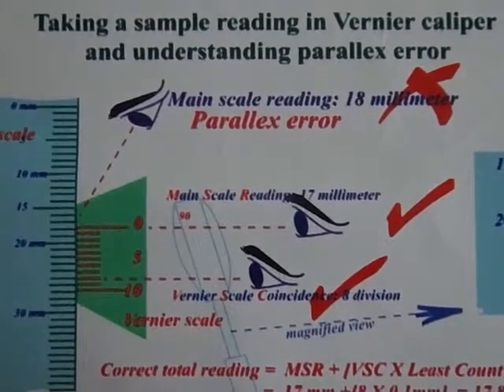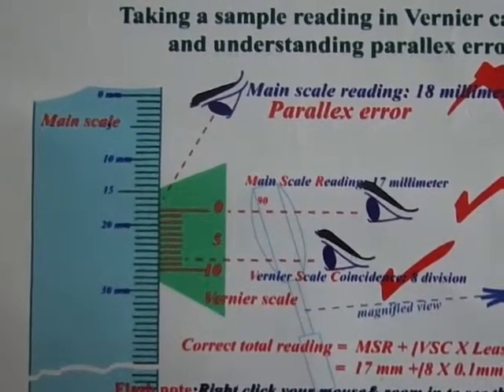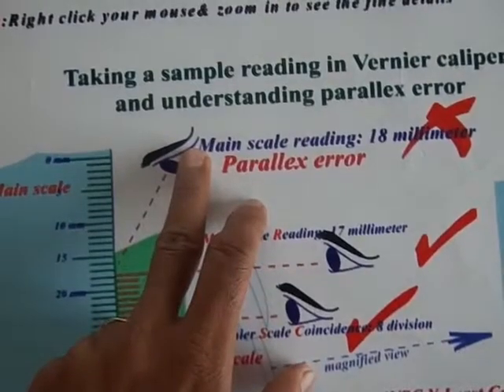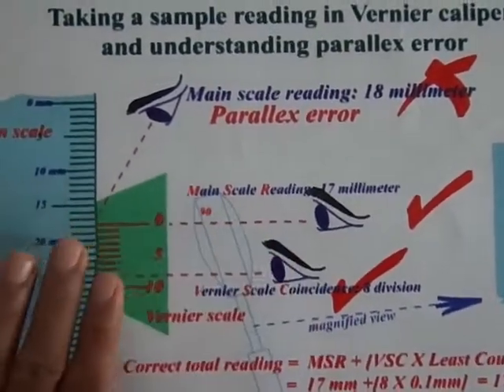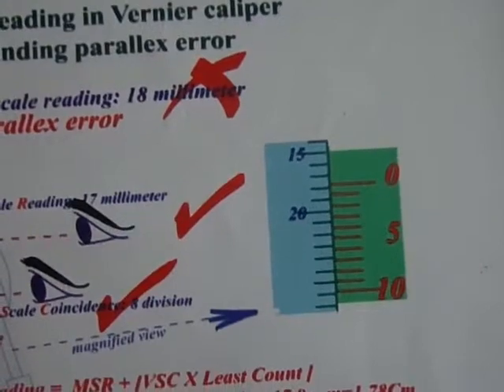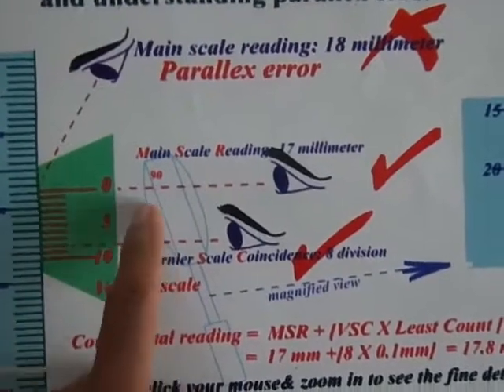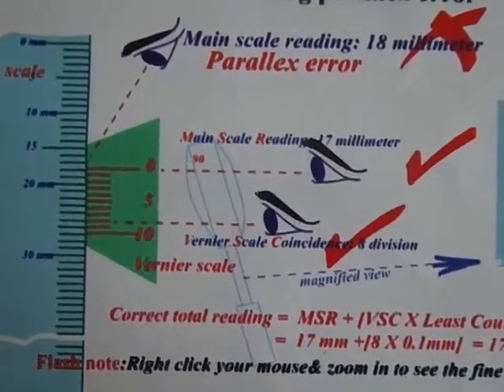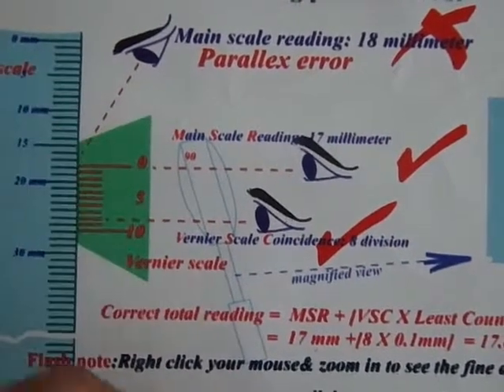Parallex error -(Mpeg4 AVC format video)